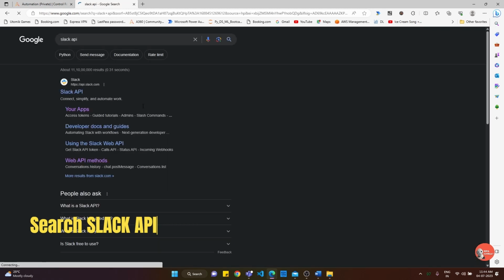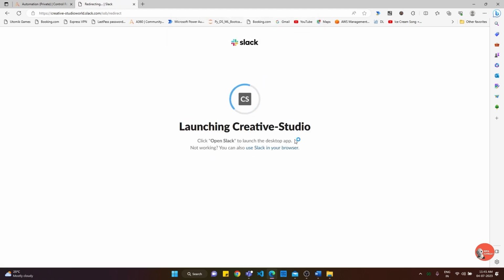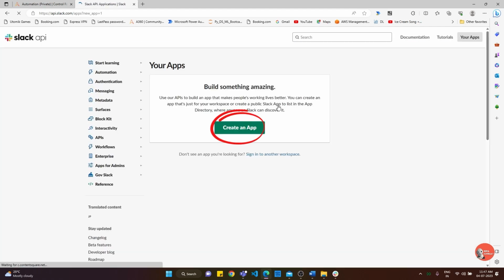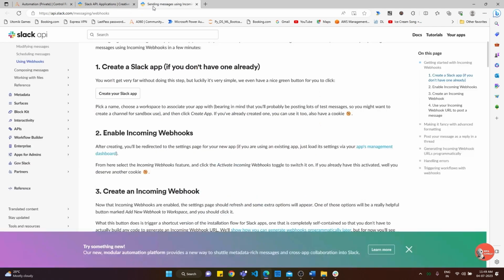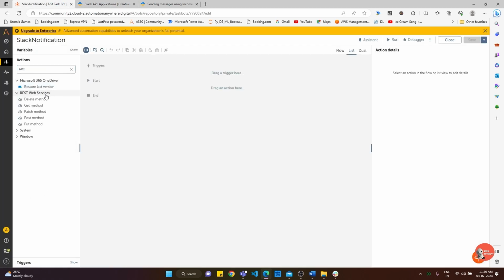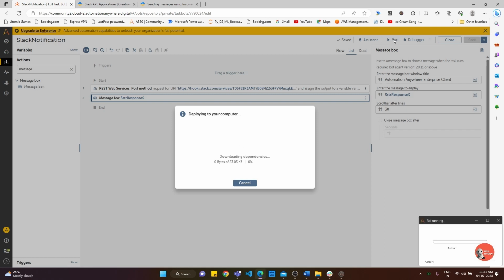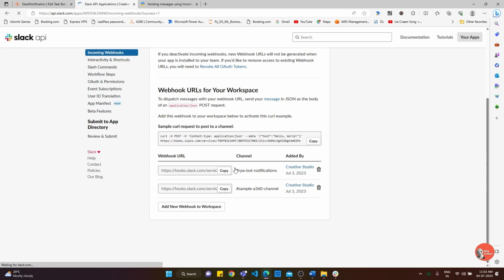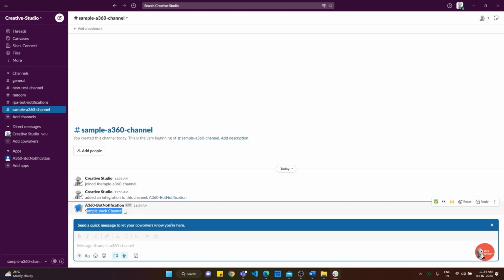Slack API Integration with Automation Anywhere: Streamline Communication and Boost Productivity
In this comprehensive tutorial, we'll guide you through the process of setting up Slack API integration with Automation Anywhere, providing step-by-step instructions and practical examples. By leveraging the extensive capabilities of both platforms, you'll be able to optimize your team's productivity, reduce manual efforts, and foster real-time communication.

Key Features:
1.   Automated Notifications: Configure intelligent triggers in Automation Anywhere to send instant notifications to Slack channels or specific team members, ensuring important updates are never missed.

2.  Task Synchronization: Seamlessly synchronize tasks and their status between Automation Anywhere and Slack, enabling your team to stay informed about ongoing processes and project progress.

Unlock the full potential of your team's collaboration and productivity by integrating Slack's API with Automation Anywhere. Watch this tutorial now and empower your organization to work smarter, faster, and more efficiently.

To access the Slack API page for App creation & to generate the incoming webhook:-